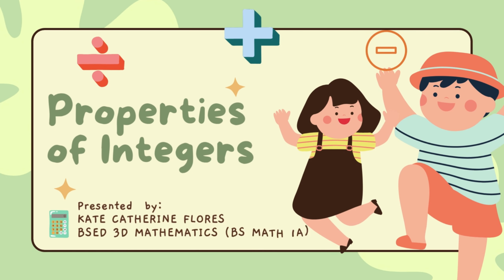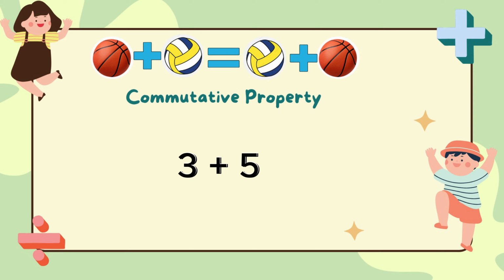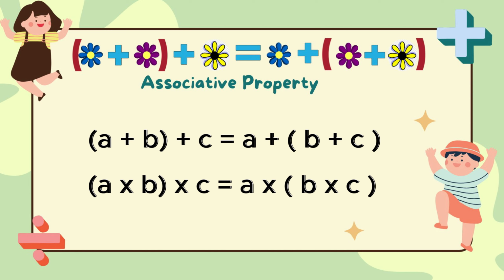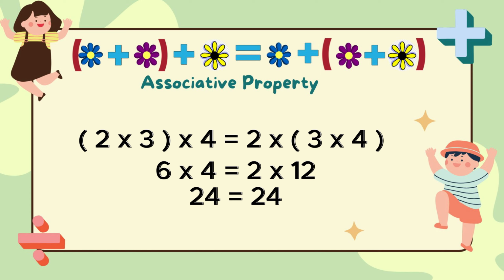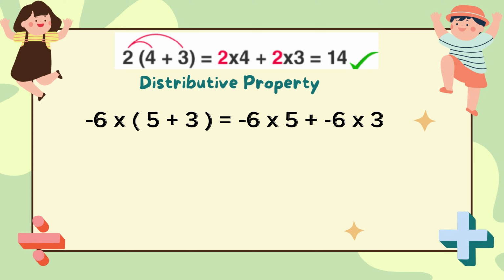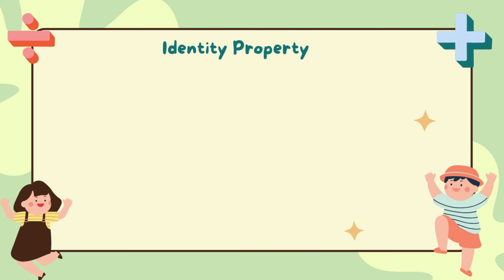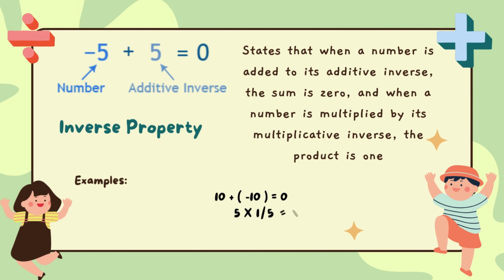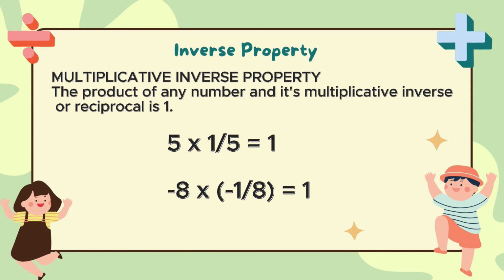Video Project for Finals